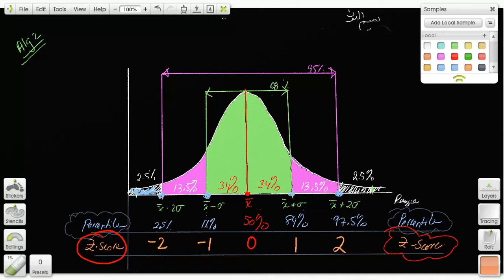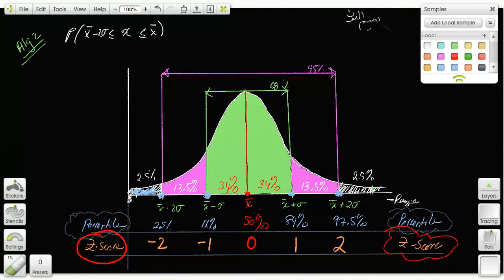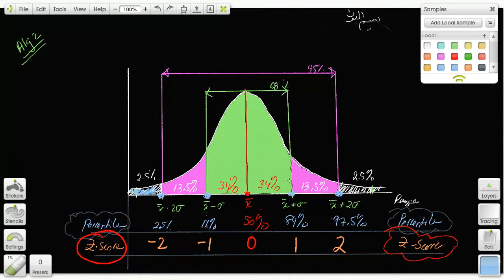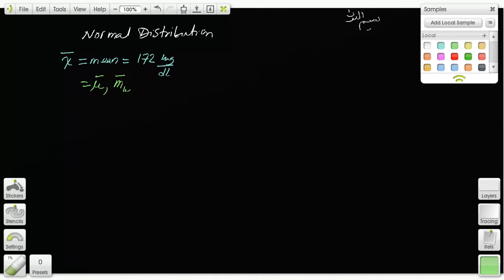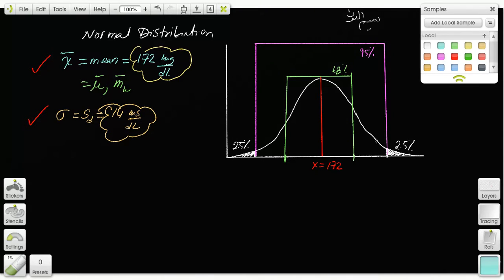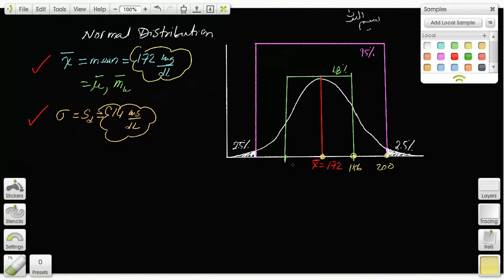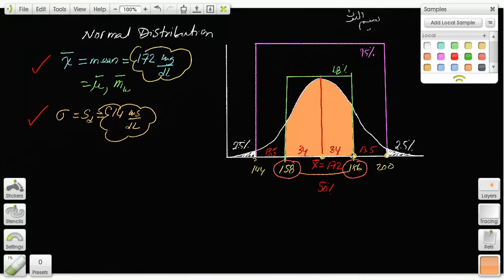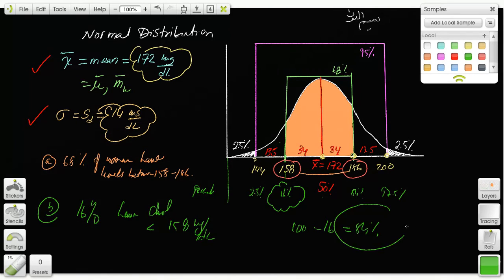chap 6 video Alg 2 Example normal model